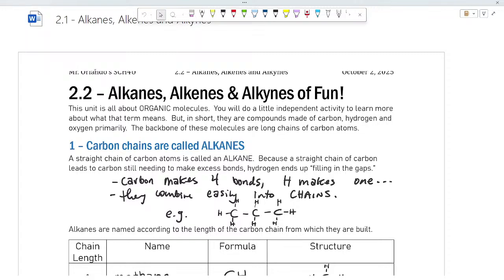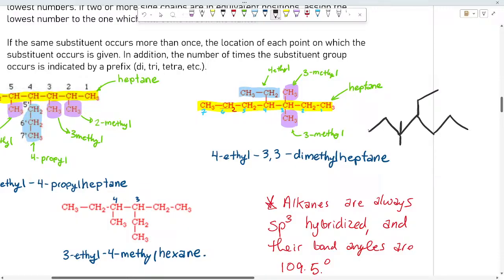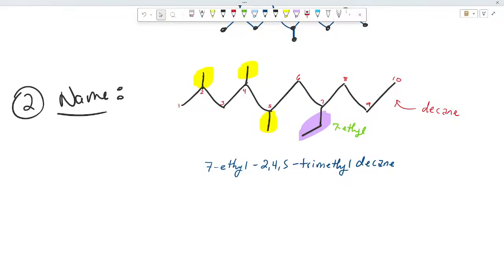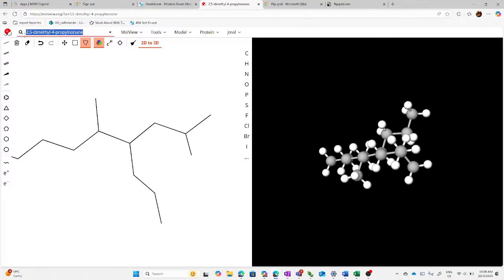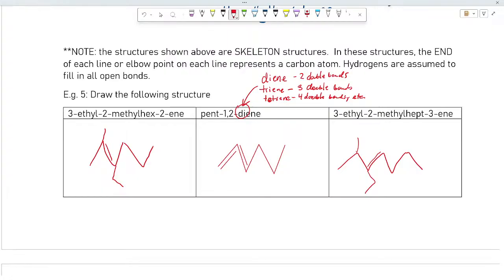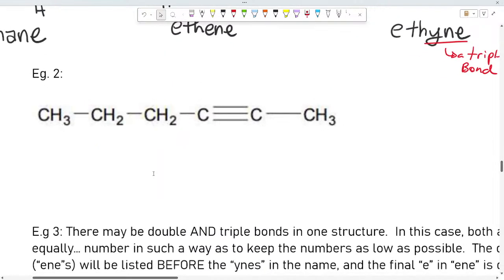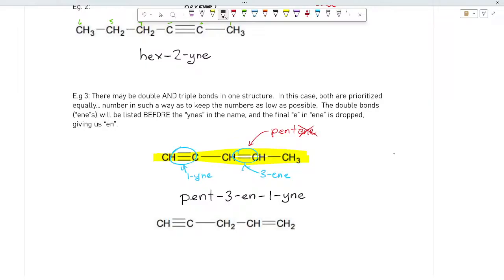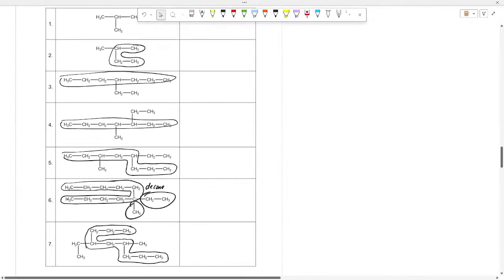SCH4U Lesson 2.1 part b - Alkanes, Alkenes and Alkynes